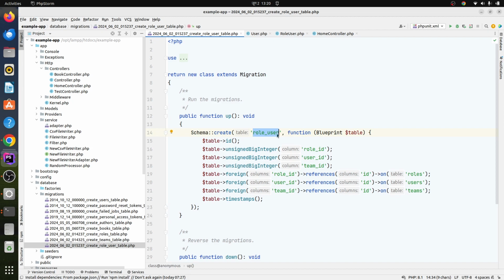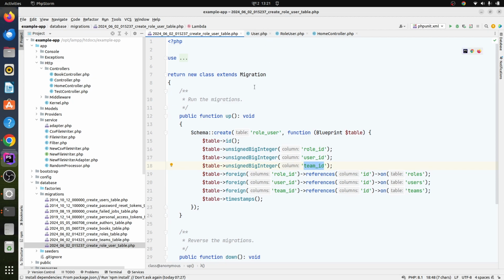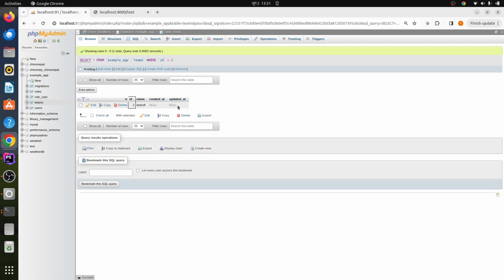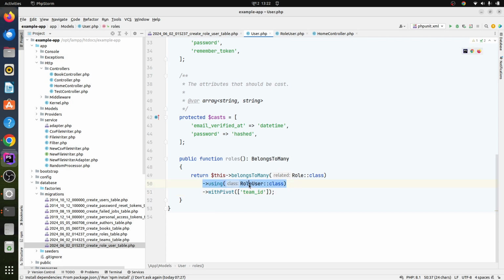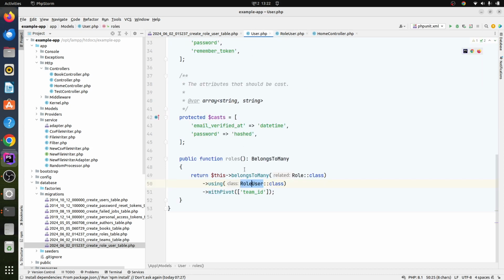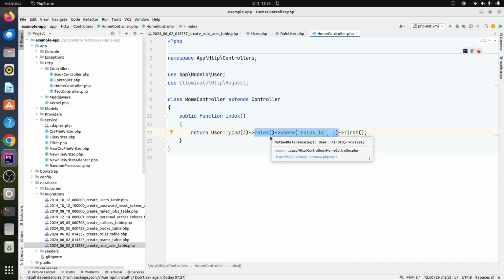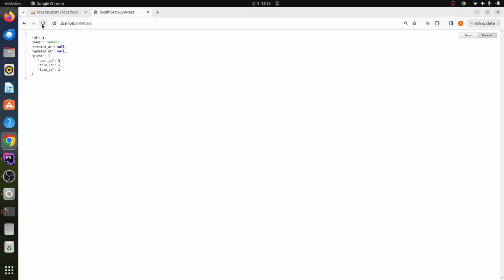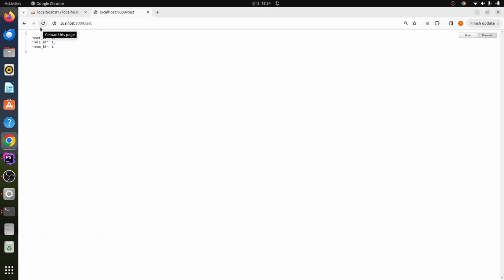Relationship in pivot model in laravel